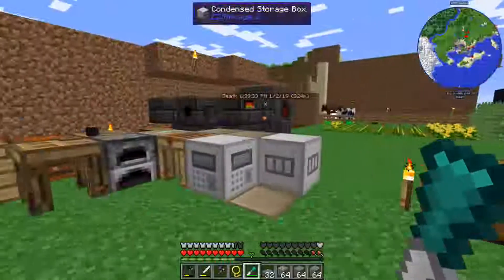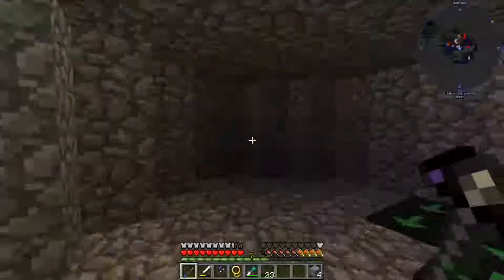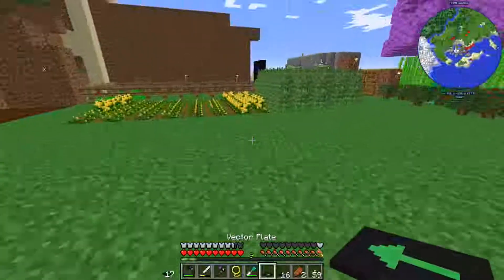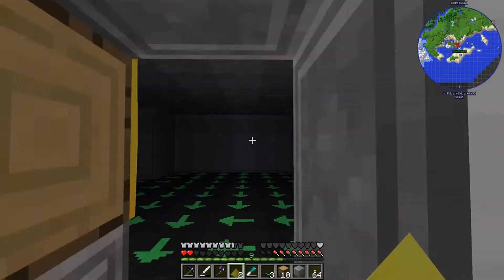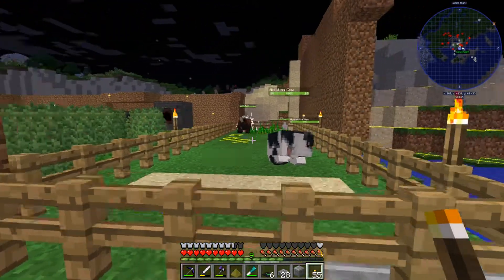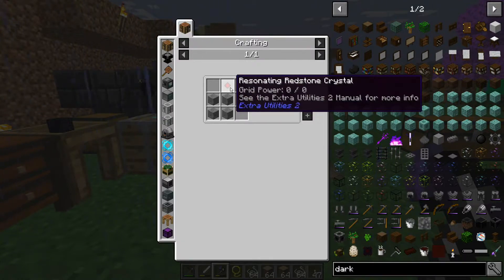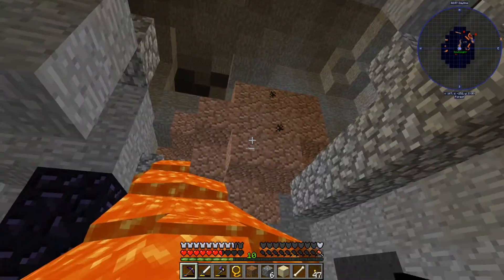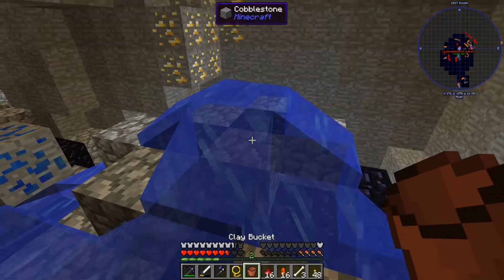Minecraft - Enigmatica 2 expert - 11